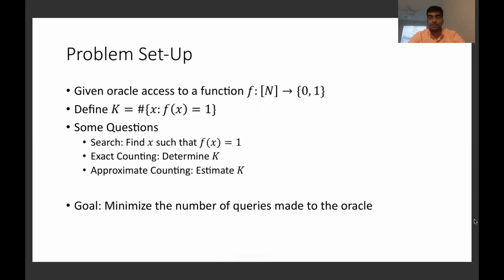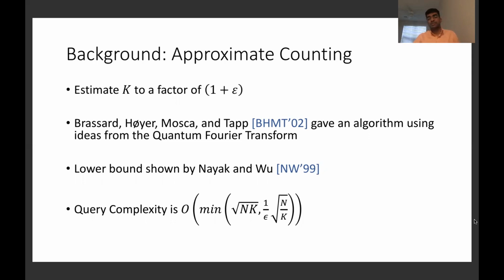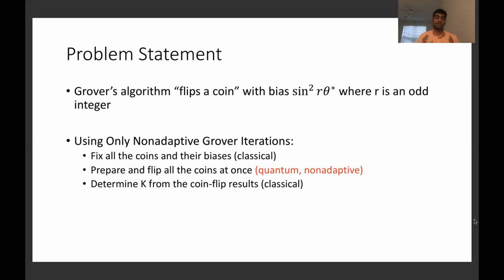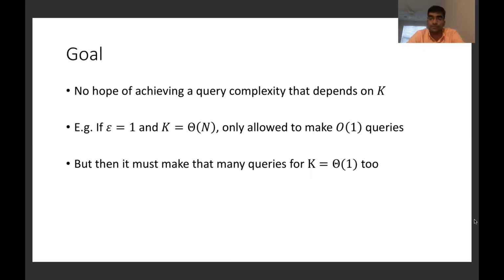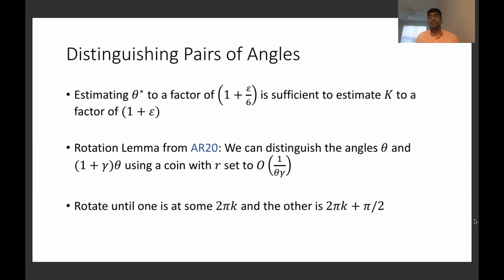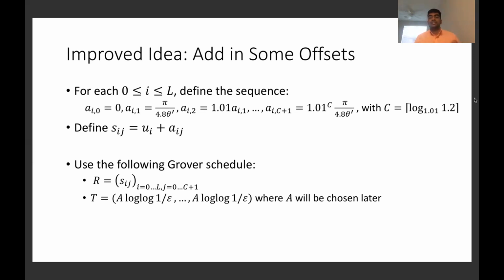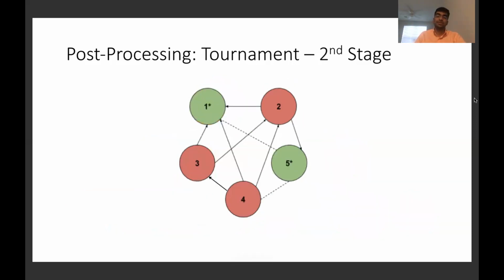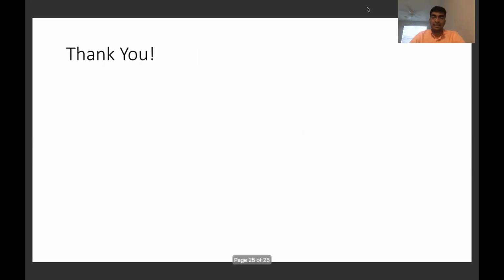STACS 2021 | Quantum Approximate Counting with Nonadaptive Grover Iterations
Quantum Approximate Counting with Nonadaptive Grover Iterations
Ramgopal Venkateswaran and Ryan O’Donnell

STACS 2021
Saarbrücken, Germany